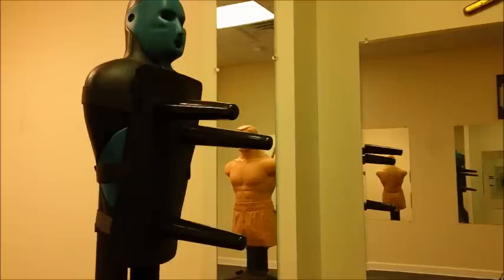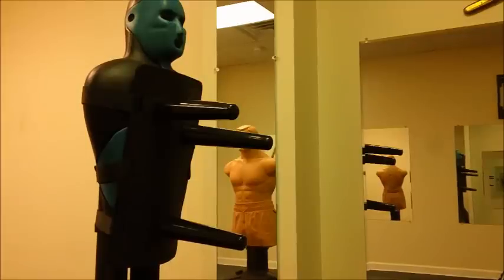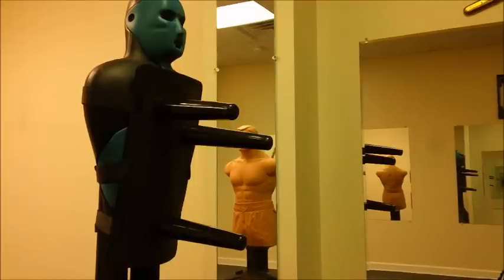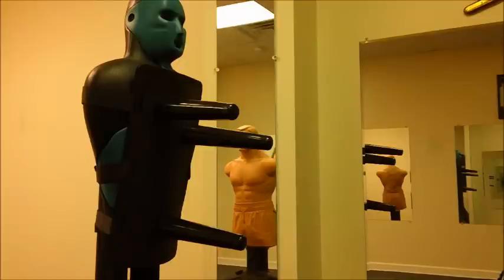Wing Chun Attachemate, Affordable Wooden Dummy Replacement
1642 W. Howard St. Chicago, IL 60626

ZEN MARTIAL ARTS PRIVATE VIDEOS

PURCHASE A BOOK I HAVE PUBLISHED

VISIT MY FAMILY RESTARANT FOR A HEALTHY MEAL

Jenny's Gourmet Restaurant
Thai, Vietnamese, and Chinese Cuisine
1644 W. Howard. St. Chicago, IL 60626

LINKS